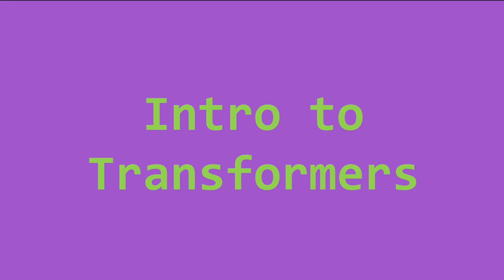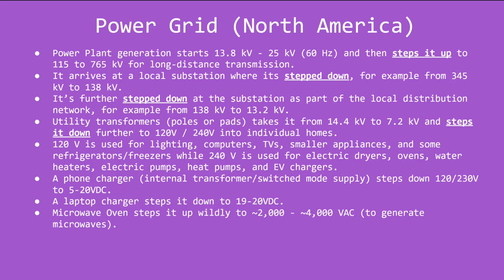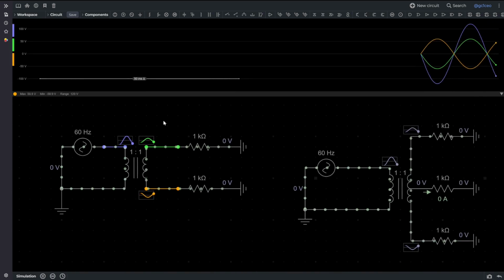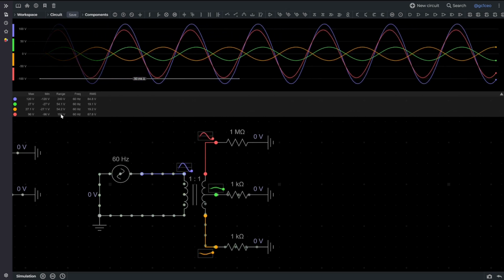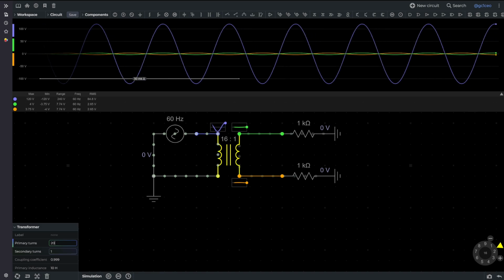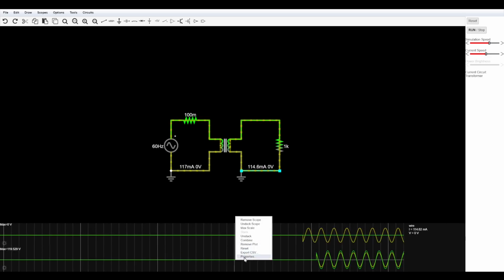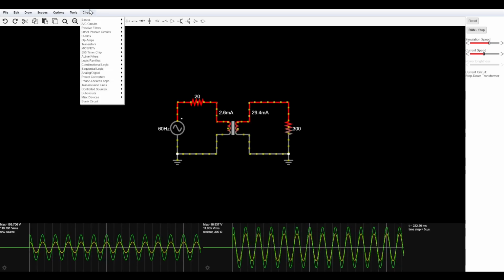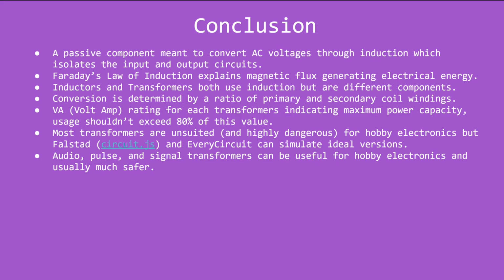Intro to Transformers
An introduction to transformers, a passive component that makes our modern lives possible and is a key element to power grids.